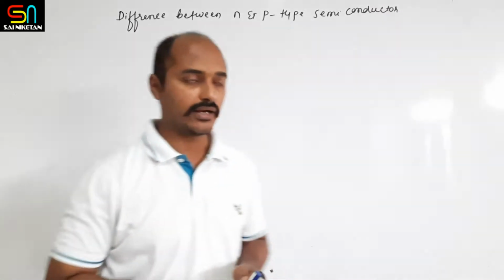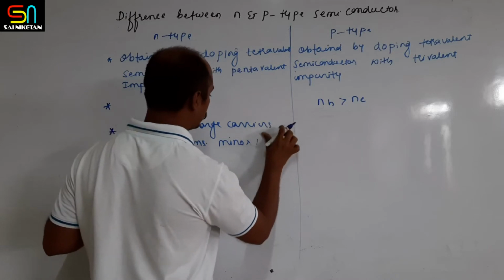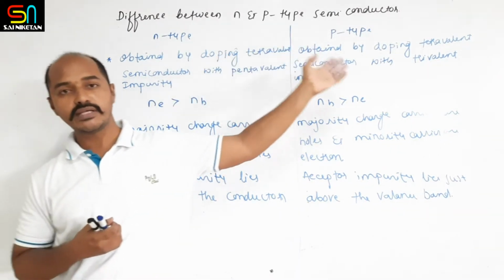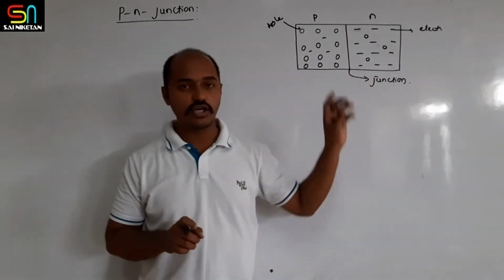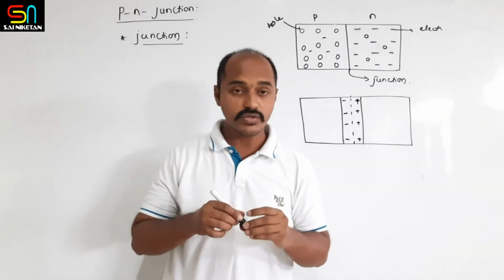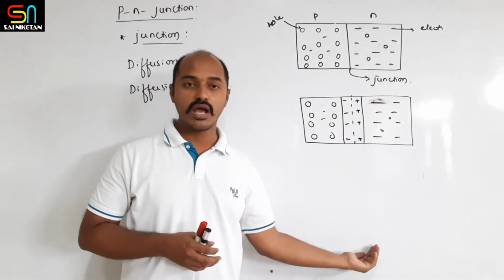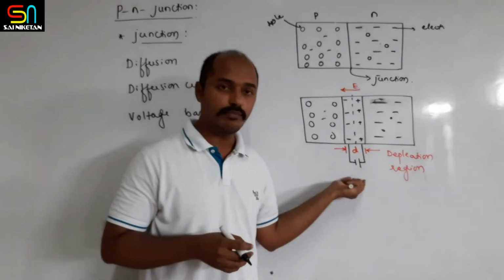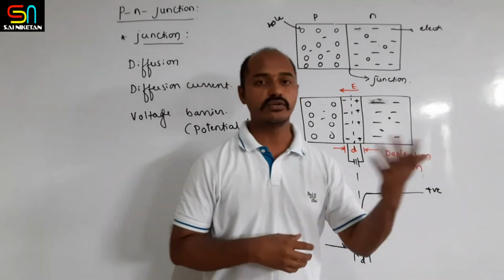PU II SEMICONDUCTOR THEORY BY ASLAM MULLA SIR DAY 11